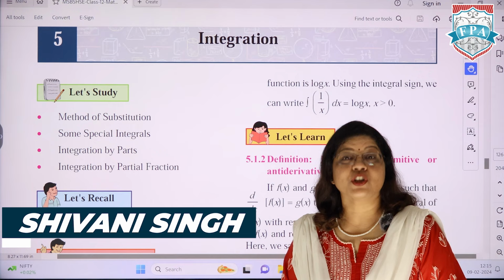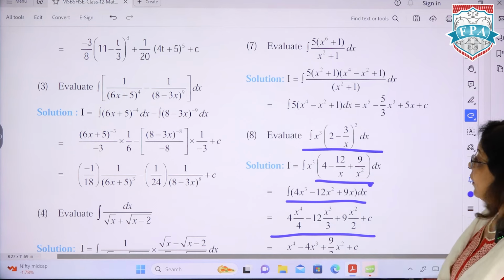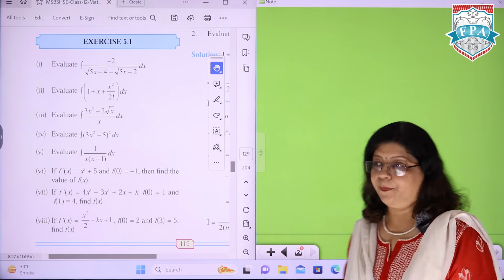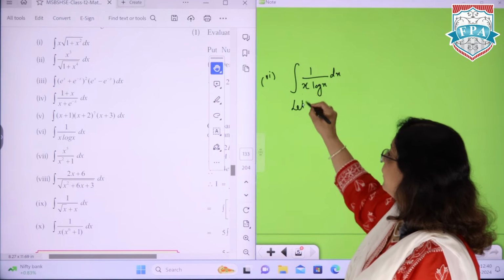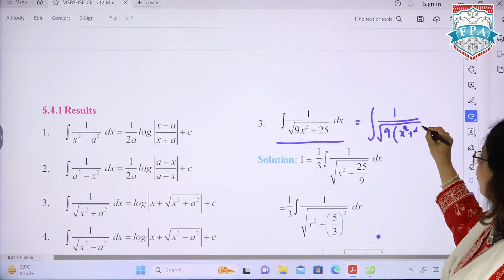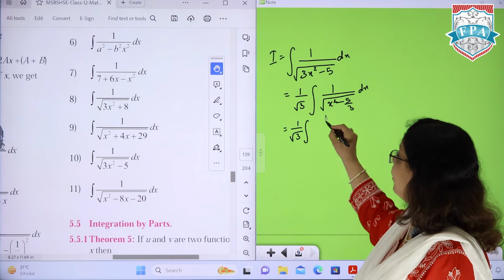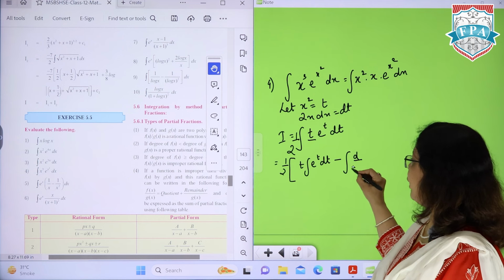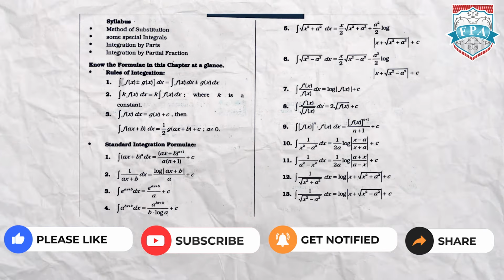Maths 1 - Chapter 5: Integration | Free 12th HSC Commerce Lecture | HSC Board Exams 2024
Welcome to our comprehensive lecture series on Mathematics 1, designed specifically for 12th HSC Commerce students. In this session, we delve into Chapter 5: Integration, a fundamental topic in calculus that holds immense significance in various real-world applications.

Whether you're preparing for your board exams or aiming to build a strong foundation in mathematics, this lecture serves as an invaluable resource.

Here's what you can expect from this lecture:-
1. Understanding Integration
2. Integration Techniques
3. Applications of Integration
4. Exam Tips and Tricks
5. Practical Sum Solving

At Free 12th HSC Commerce Lecture, we're committed to empowering students with high-quality educational resources at absolutely no cost. Join us on this journey of mathematical exploration and mastery.

Don't miss out on this opportunity to strengthen your mathematical prowess and excel in your academic pursuits.